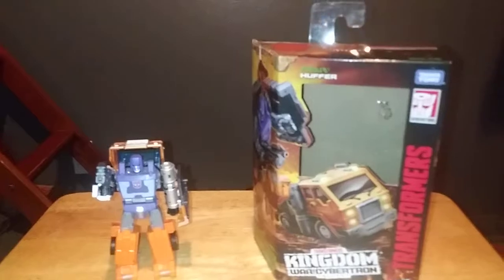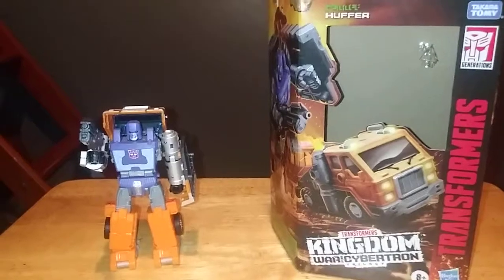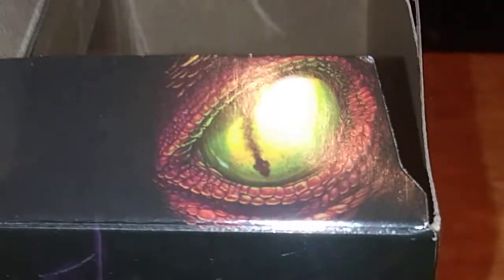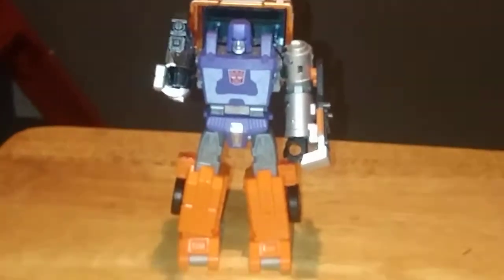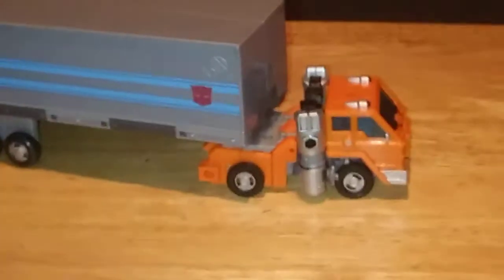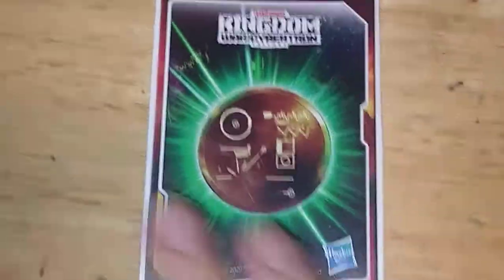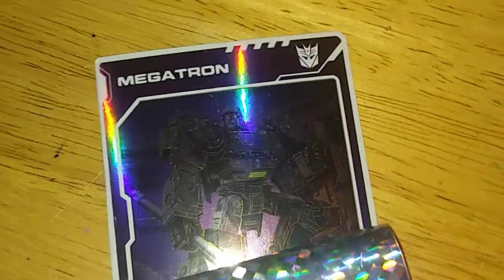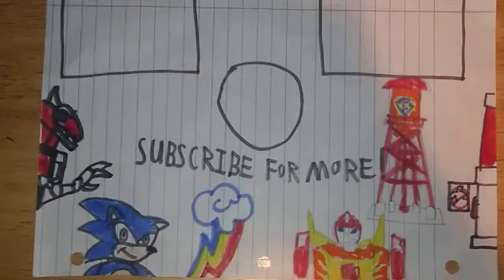bumblemus primes transformers wfc Kingdom Huffer toy review